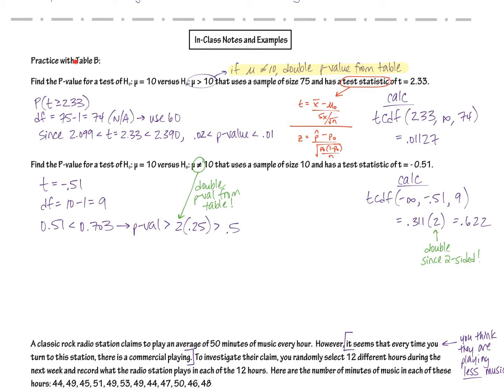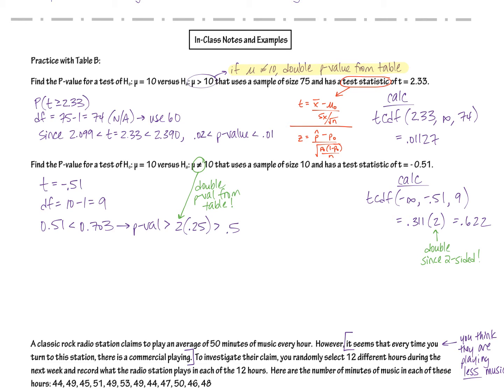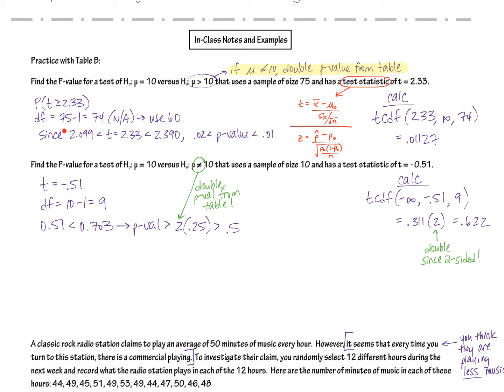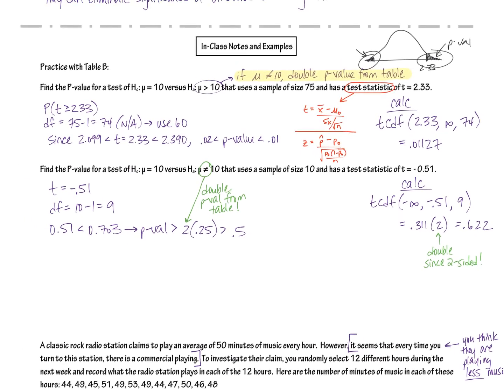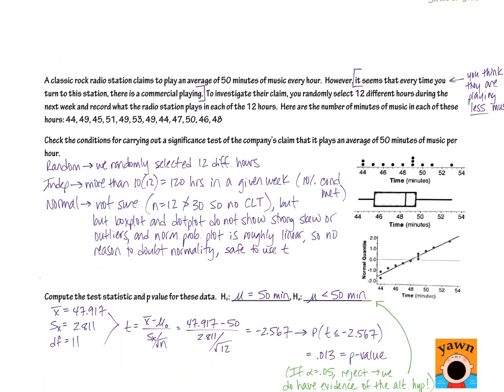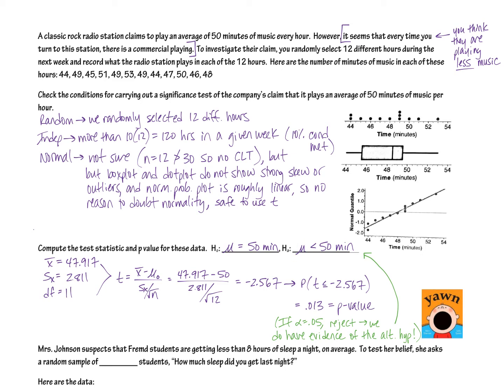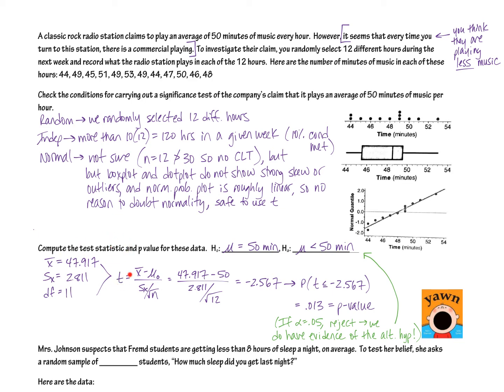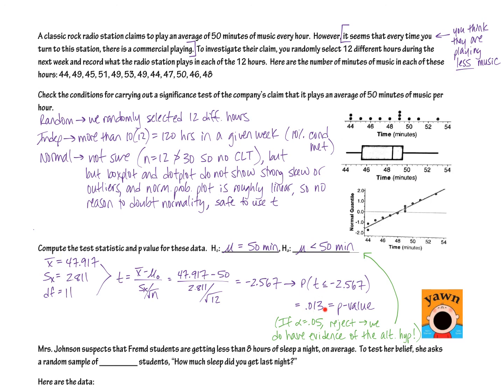Stats Ch 9 Sig test Means Intro